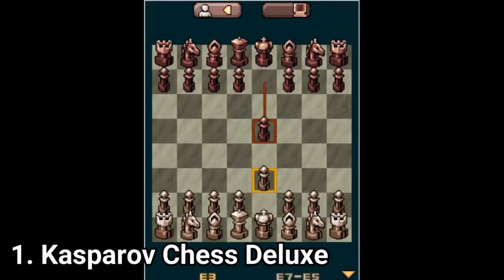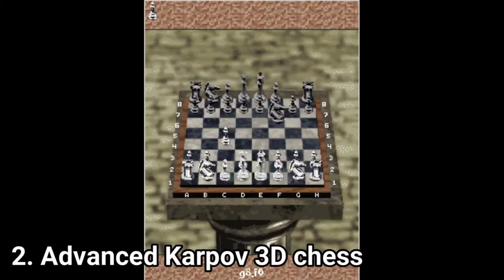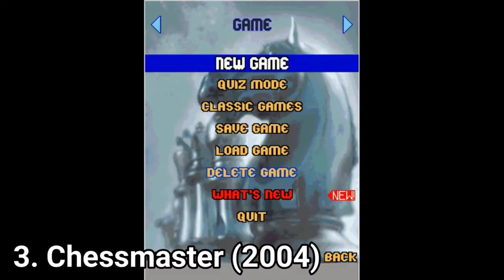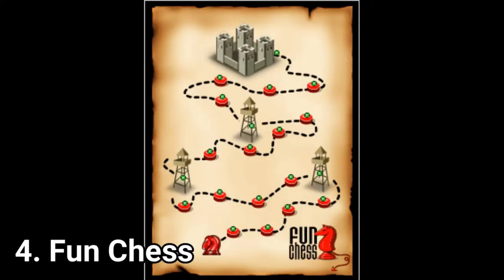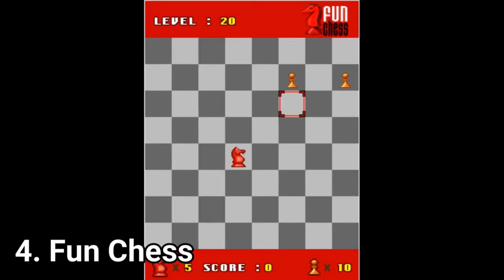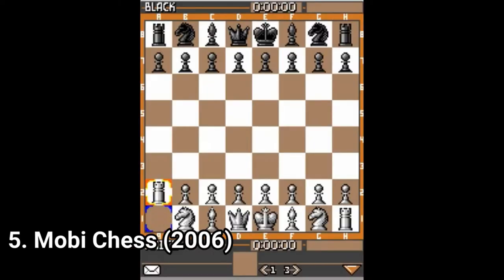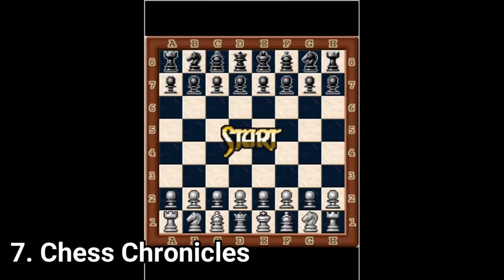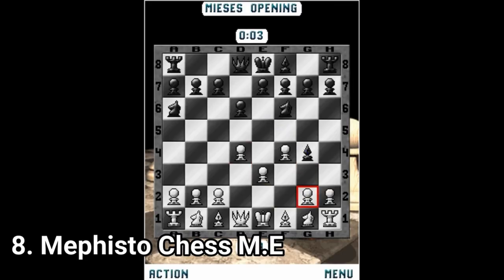Chess Games for Java Summary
Hi everyone! In this video I wanted to talk about all the Bowling games I found for Java, problem is, I really don’t know how to review them in a way that wouldn’t  bore the crap out of you. I mean bowling games on Java are all the same in their core. You get a power bar, or arrow to angle your shot and a power bar. Every bowling game is the same. Now taking all games and telling you how many playable characters or maps they have would bore you, I think. That’s why I’m flashing the games real quick while talking.  Except for Fun Horse. In this game’s career you have to move your piece in a a way that the other pieces don’t defeat you. And you can move only in the directions the piece you control moves. It’s pretty fun, creative and stimulates your brain.
 My recommendation with Bowling games on Java is: choose the game after the visuals. The one that appeals to you more when looking at is the most fitting for you. This is one of those few circumstances where judging a game after graphics alone isn’t a stupid decision.
 Also just like the Bowling Games Java video, I will post an Extended version of this summary video, with more footages. There you’ll see all the Java chess games I’ve found.